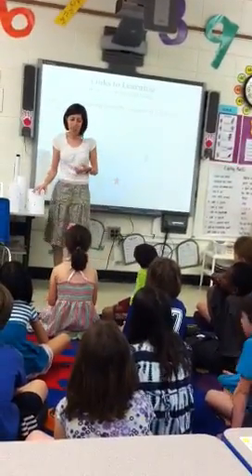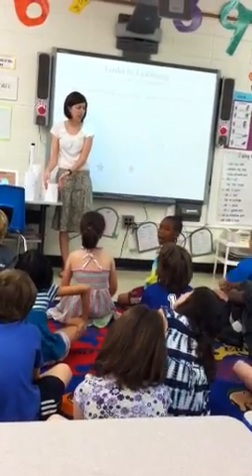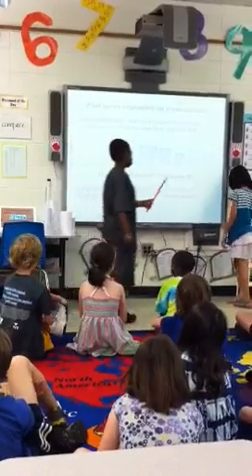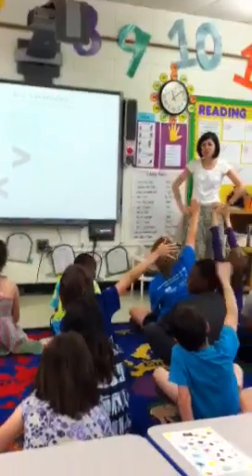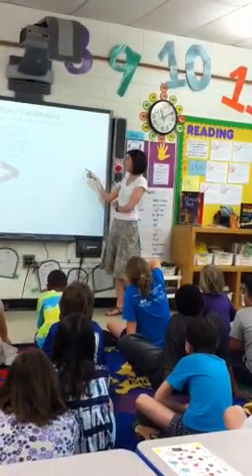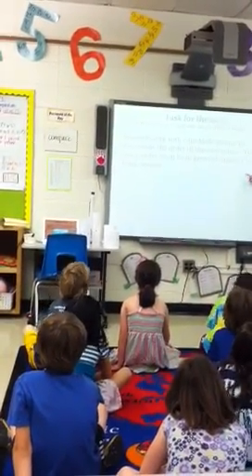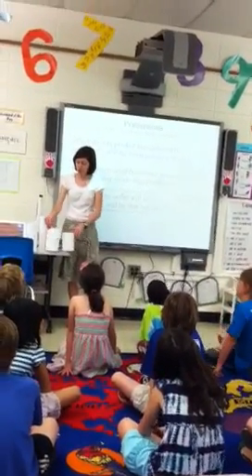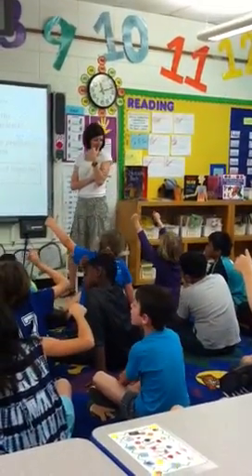SIOP lesson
E. Kochy